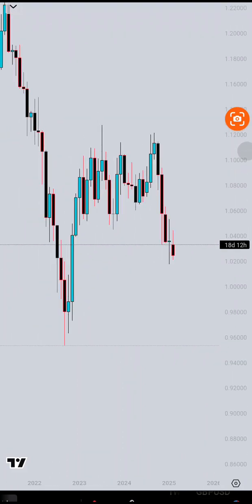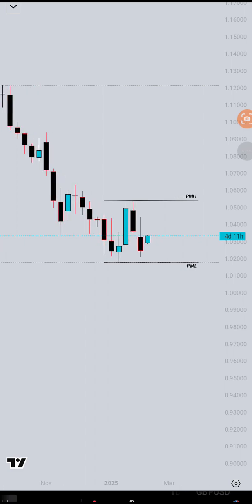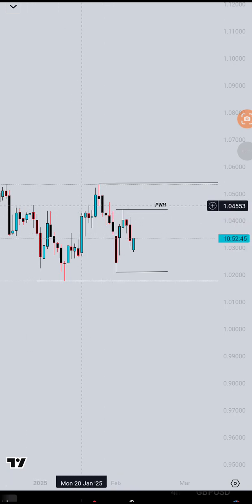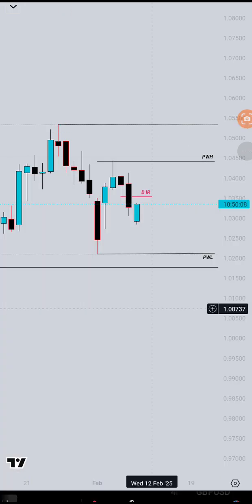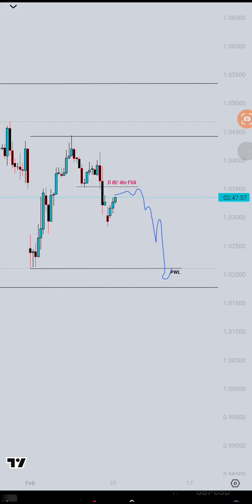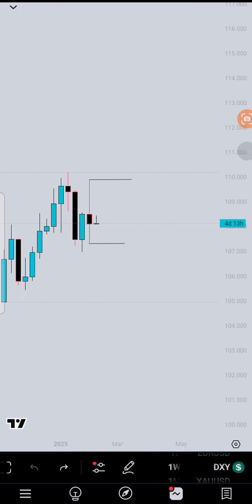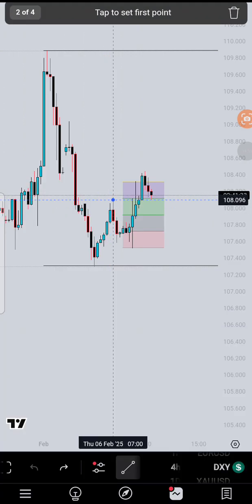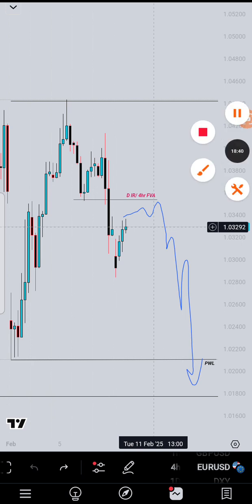"EUR/USD vs. DXY: NEW WEEK’S CRITICAL LEVELS & MARKET TREND BREAKDOWN! 📈📉 | Forex Weekly Analysis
Weekly Outlook: EURUSD & DXY Analysis | Market Trends and Forecasts Forex Trading EURUSD DXY**

Welcome to this week's **Forex Market Outlook**, where we dive deep into the technical and fundamental analysis of the **EURUSD** and **DXY (US Dollar Index)**. In this video, I'll break down key levels, potential trade setups, and what to watch for in the coming week.

- Key levels for EURUSD
- The impact of economic data on DXY
- Technical indicators to watch
- Potential trading strategies for the week ahead

📈 Whether you're a beginner or an experienced trader, this video will provide valuable insights to help you navigate the markets.

Are you bullish or bearish on EURUSD this week?